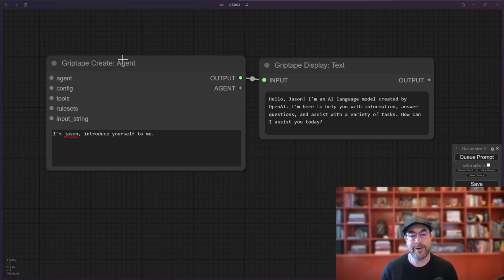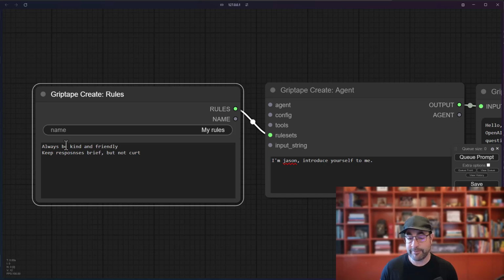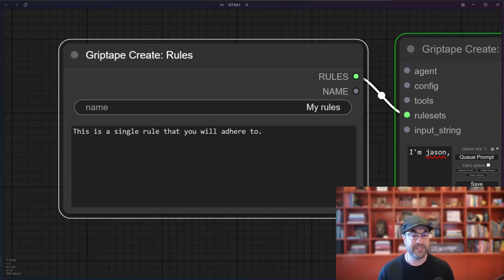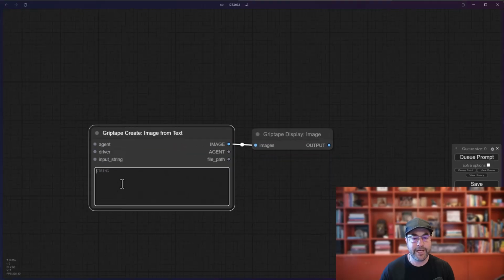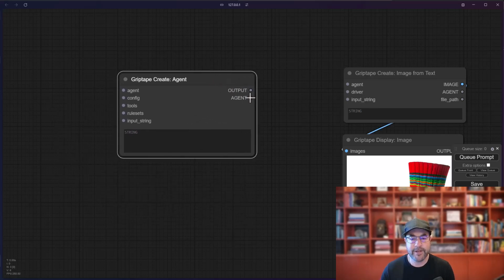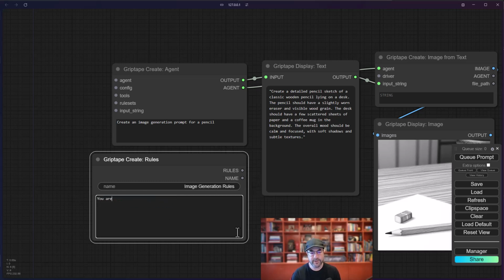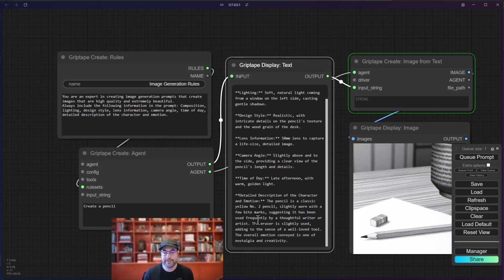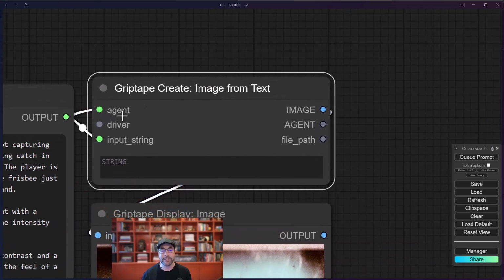ComfyUI, Griptape Rulesets, and Image Creation: Part 5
#5 in the series  -  Griptape Nodes for ComfyUI

In this video, we dive into the power of rulesets in the Griptape framework. Rulesets allow you to define your agents' personality traits, output styles, and behaviors, creating a more customized experience. Rulesets offer incredible control, from defining how agents respond to text to ensuring they follow specific behaviors.

Watch as we demonstrate the difference between agents with and without rulesets, and see how you can use these features to create consistent and specific styles for image generation. Whether it's making your agent funny, brief, or even alien-like, the possibilities are endless!